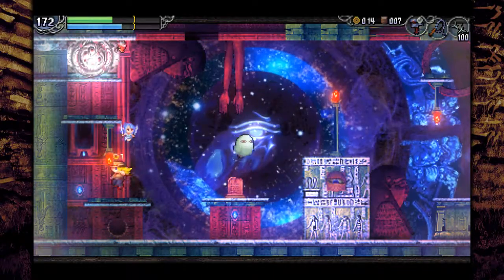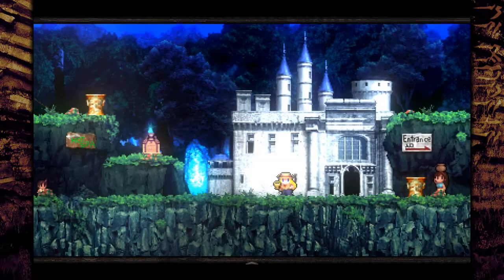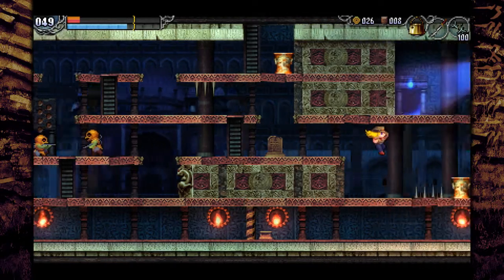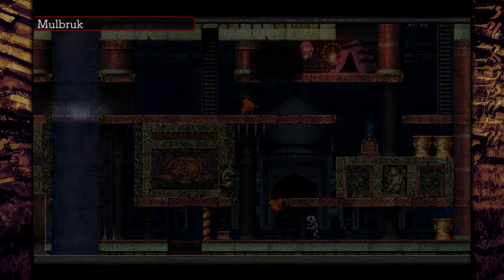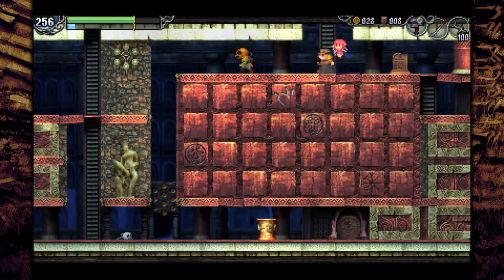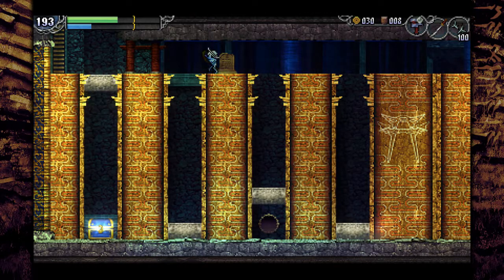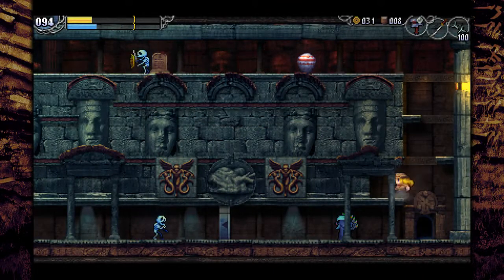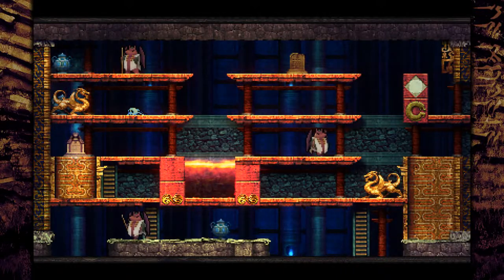La-Mulana 2 - Episode 46 - A Key With No Lock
I found the Pochette Key! But. where do I use it? Where do I use any of these items!?

Items found:
Arachne Data
Pochette Key
Crystal Skull (Takamagahara Shrine)
Pyramid Crystal
Katana